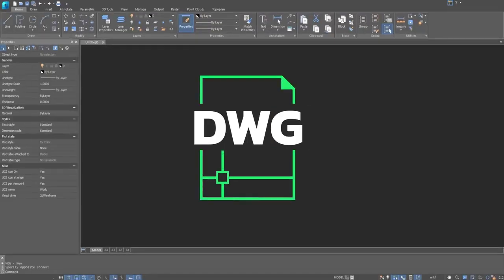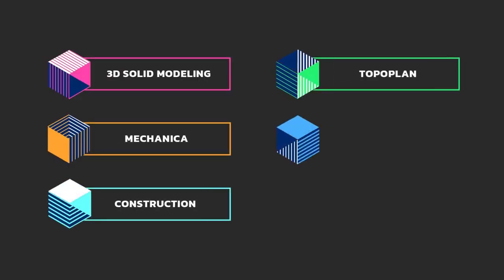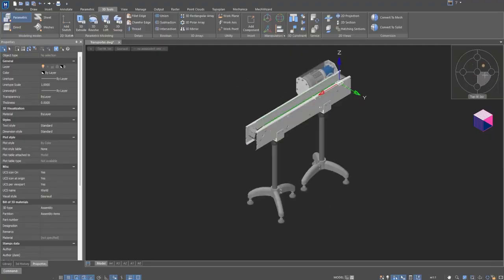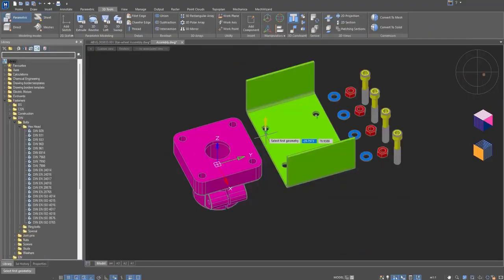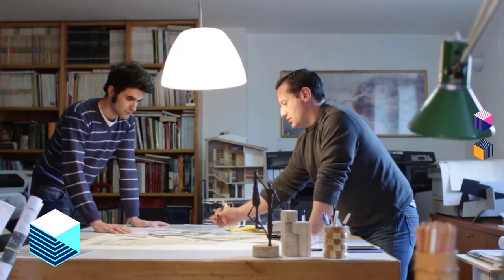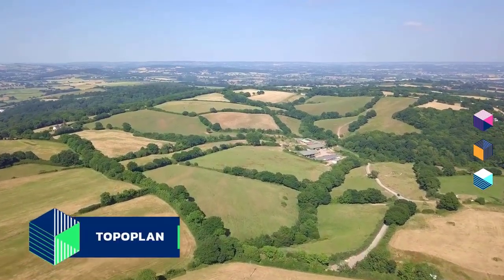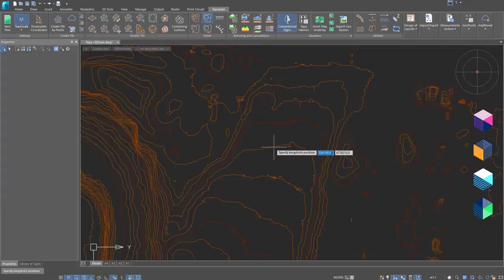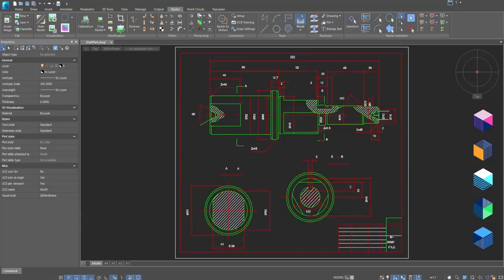Meet nanoCAD 26– Professional DWG CAD Without the High Cost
Step into a smarter design experience with nanoCAD 26 — a full-featured DWG CAD platform that combines precision, performance, and affordability. Designed to match industry workflows, it offers a seamless environment for both 2D drafting and 3D modeling without the heavy price tag.

Why professionals prefer nanoCAD 26:

Native DWG Support – Open, edit, and share DWG files effortlessly with zero compatibility issues
Comprehensive Design Tools – Handle everything from detailed 2D drafting to advanced 3D modeling
Industry-Specific Modules – Enhance productivity with add-ons like Mechanica, Construction, Raster, Topoplan, and 3D Modeling
Customizable & Scalable – Extend capabilities using LISP, .NET, and C++ APIs
Familiar User Experience – Minimal learning curve with an intuitive, AutoCAD-like interface

From mechanical engineering to architecture, construction, and surveying—nanoCAD 26 delivers dependable performance and flexibility, making it a cost-effective alternative to traditional CAD software.